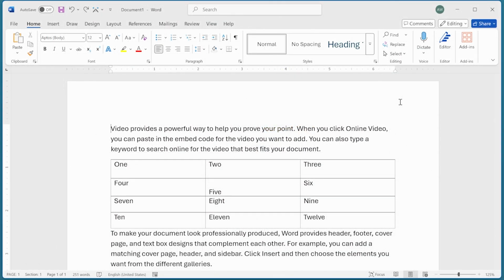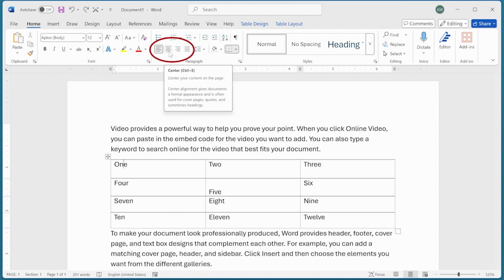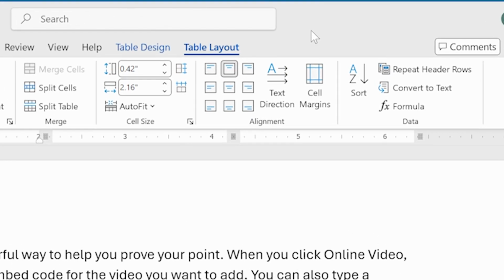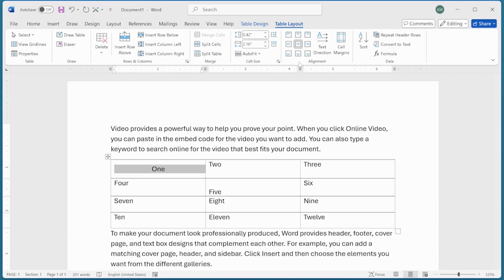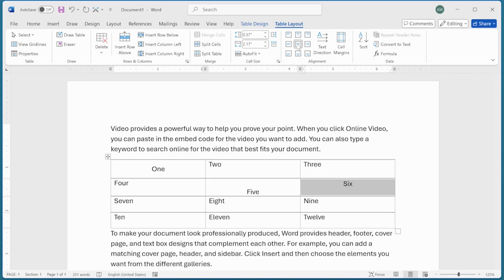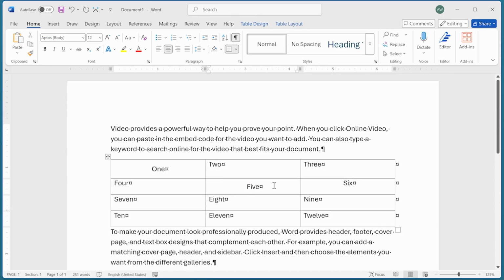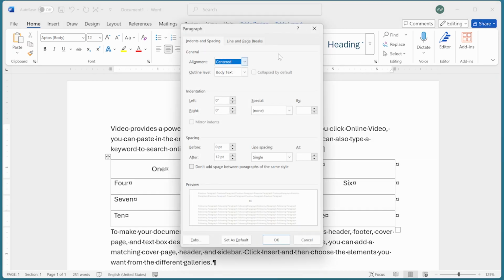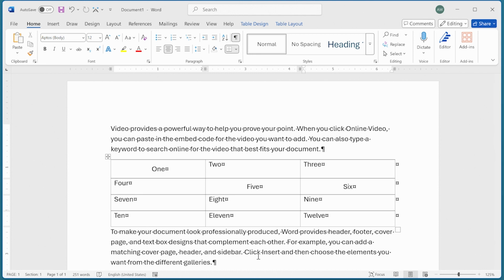Centering Information in Table Cells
One of the most common ways to format information in a table is to apply some sort of alignment to the contents of table cells. If you need to center your information, you can do it both horizontally and vertically using the information in this Quick Tip. You even discover a couple of potential gotchas that can ruin any vertical orientation.